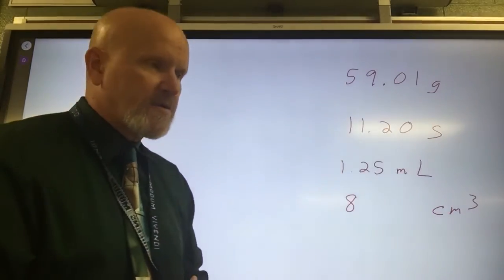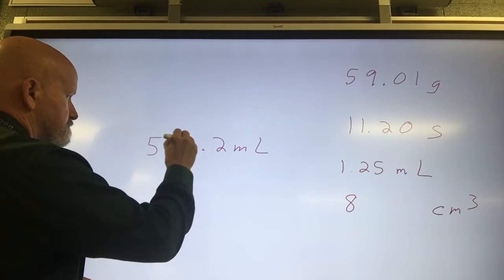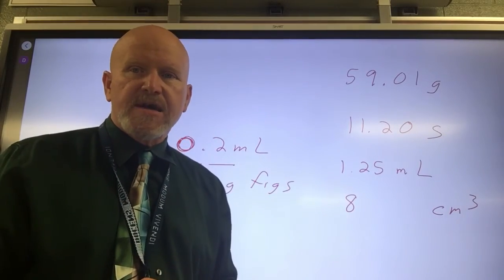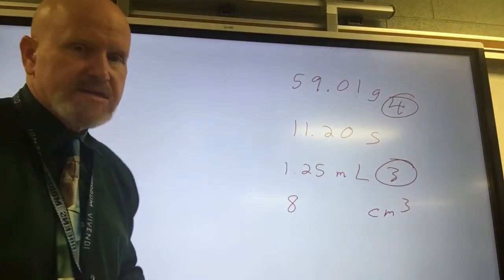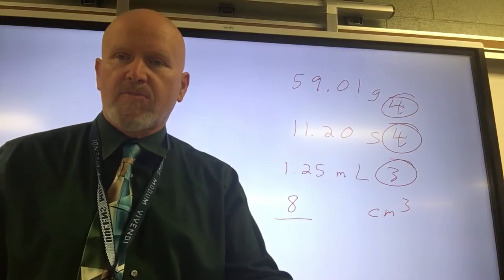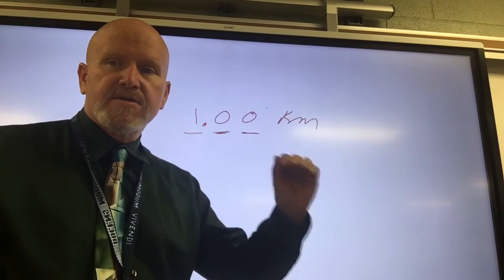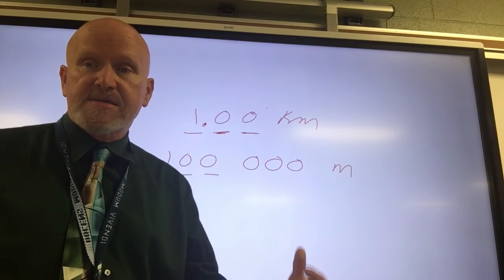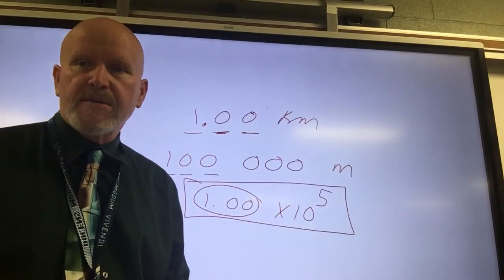Determining Sig Figs Sec 1.4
This video tells you how to determine the number of significant figures in a measurement.